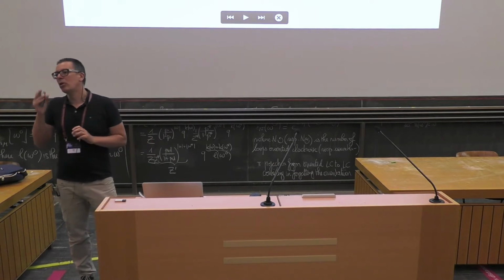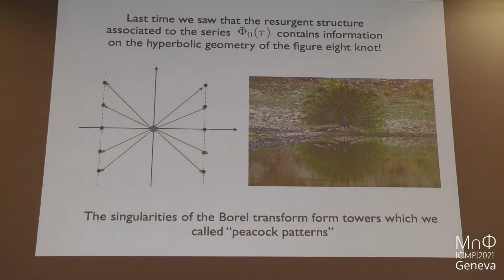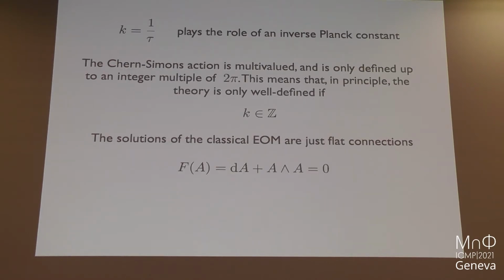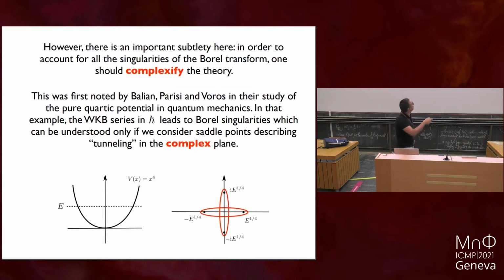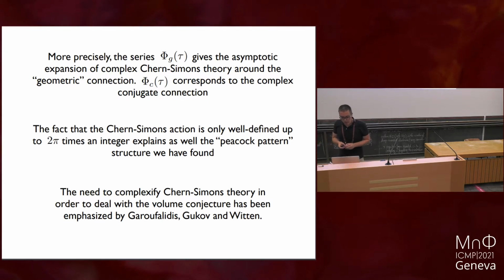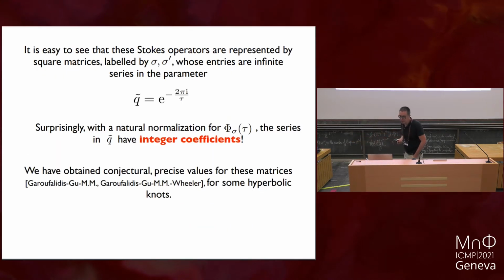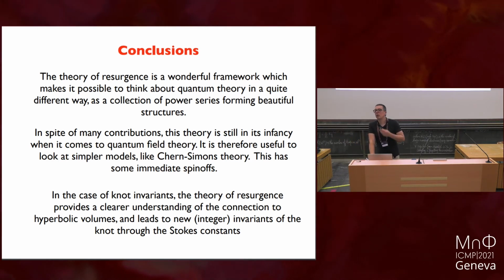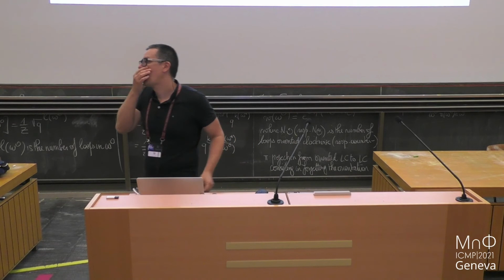YRS 2021 Mini Course #2 - Marcos Mariño (3 of 3)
Resurgence and quantum topology